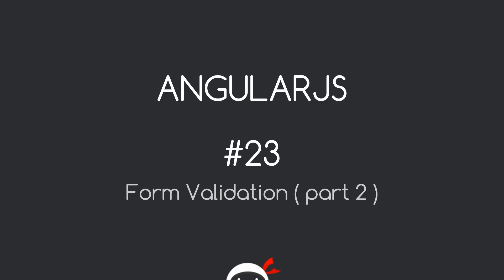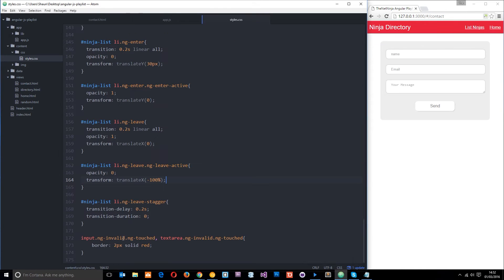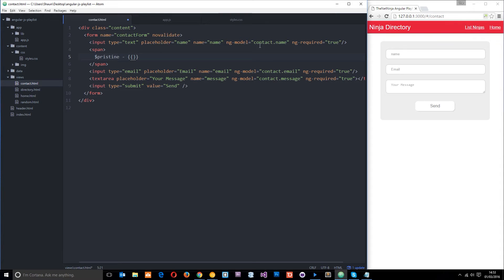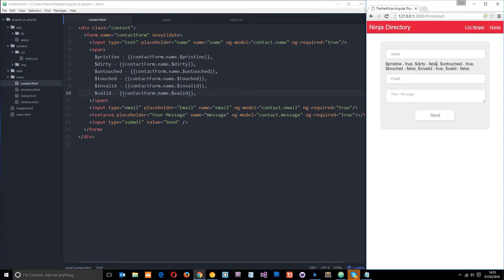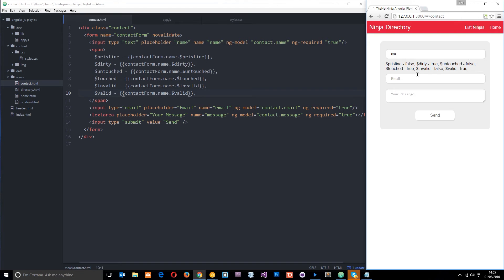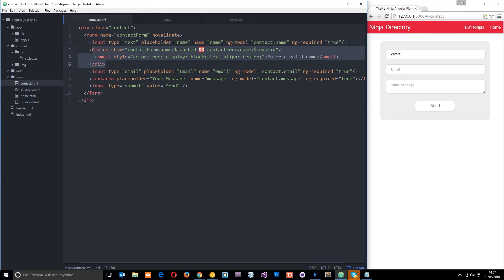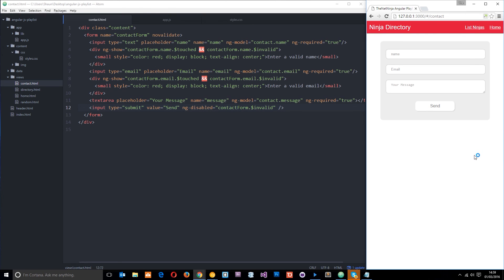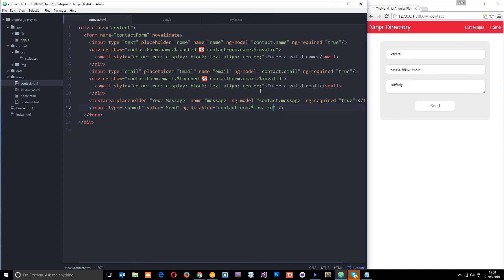AngularJS Tutorial #23 - Form Validation (part 2)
Yo ninjas, in this AngularJS tutorial, we'll carry on looking at angular form validation, and how we can use the properties it provides us with to offer more extensive feedback to a user.

Social Links